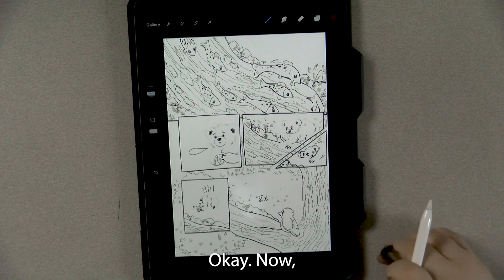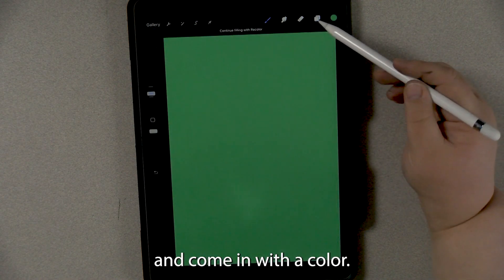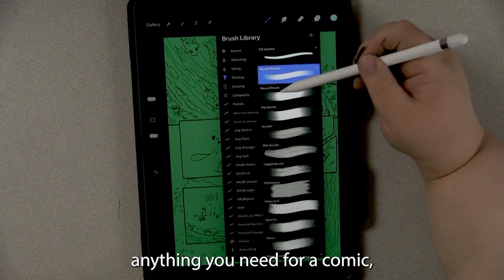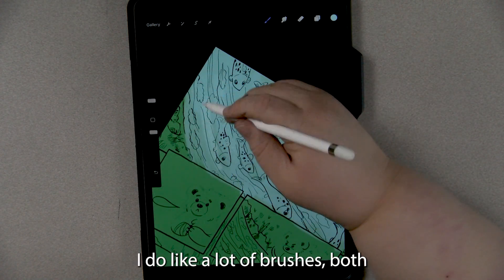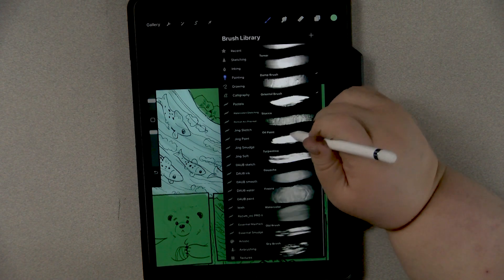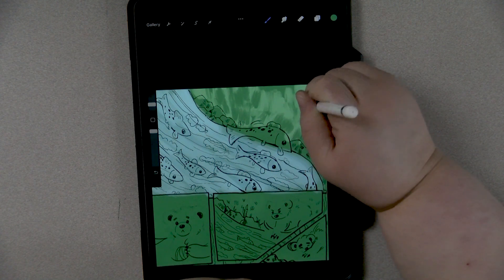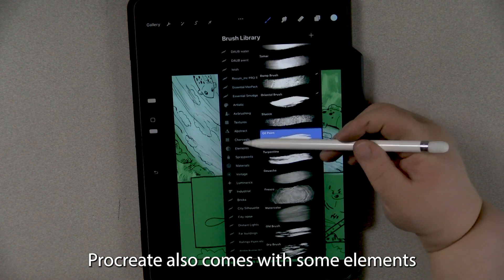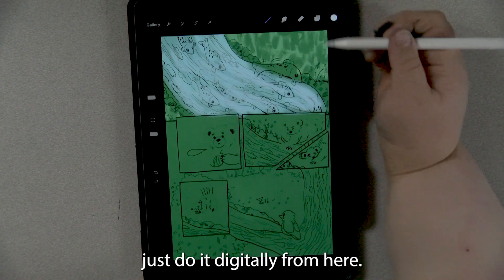Arting with Ash: Making Your Own Comic ( Part 4: Color)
Join Ash as she continues the delightful process of coloring.